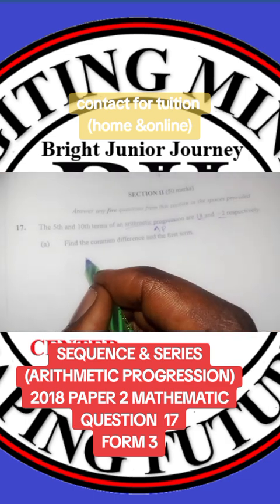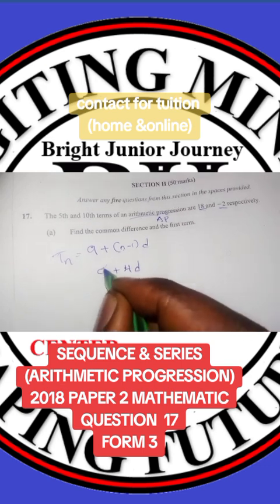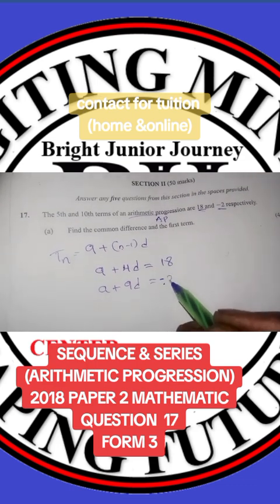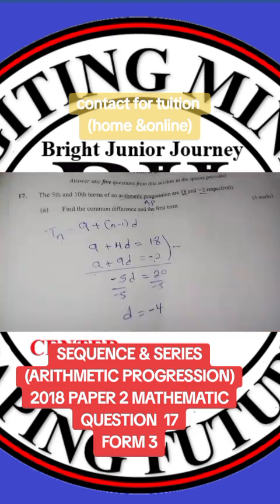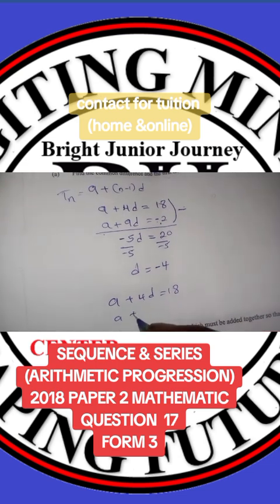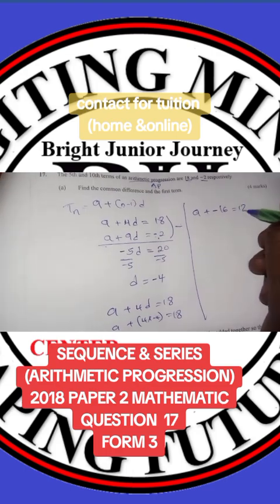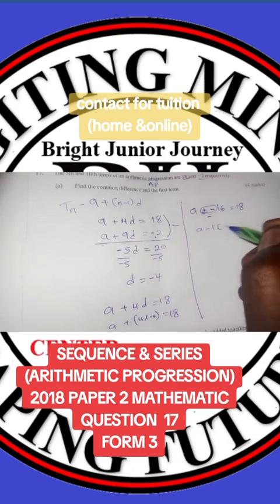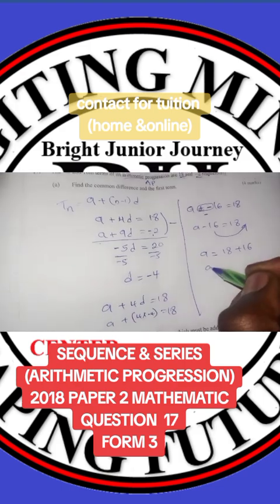SEQUENCE & SERIES(ARITHMETIC PROGRESSION)2018 PAPER 2 MATHEMATIC QUESTION 17FORM 3